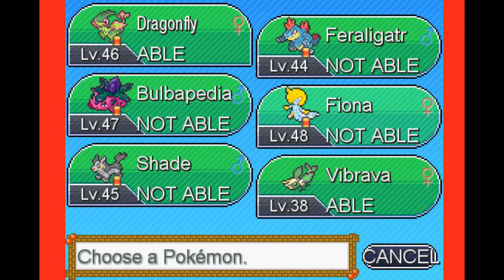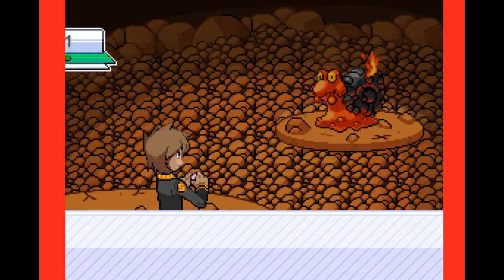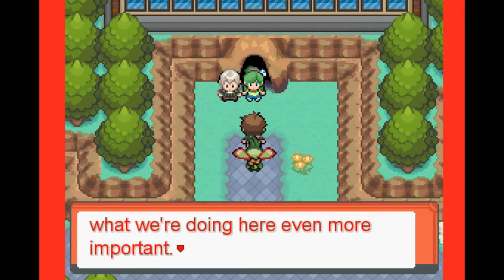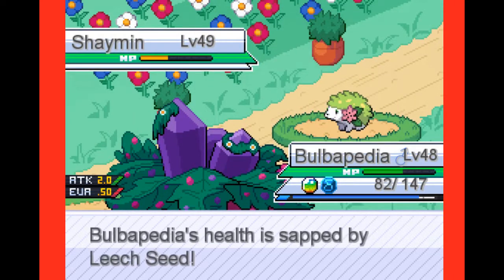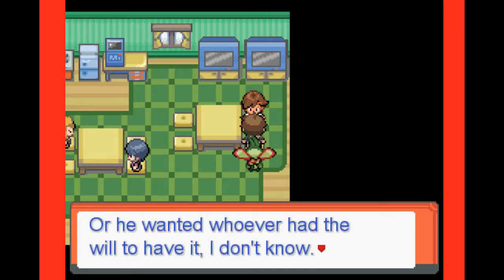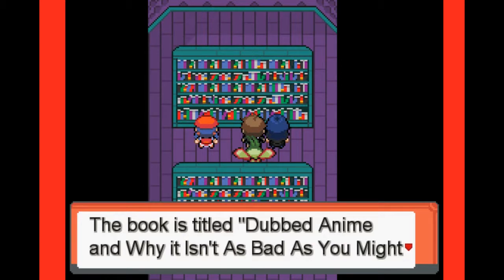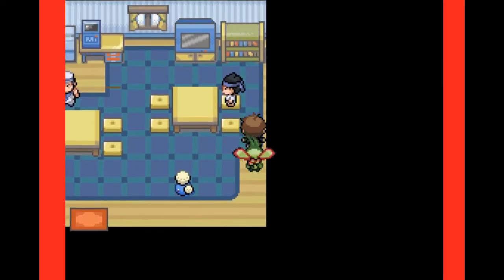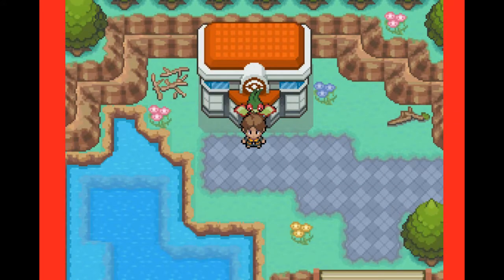Pokemon Insurgence Part 14 Ultria town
time to go read some books guys